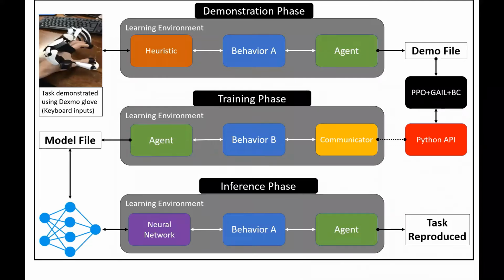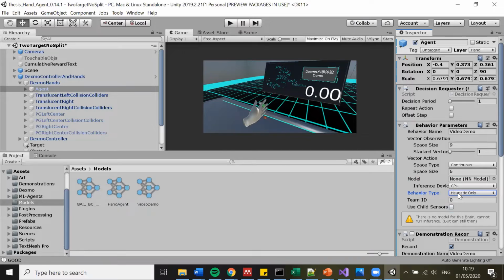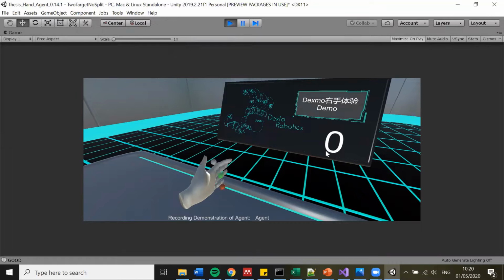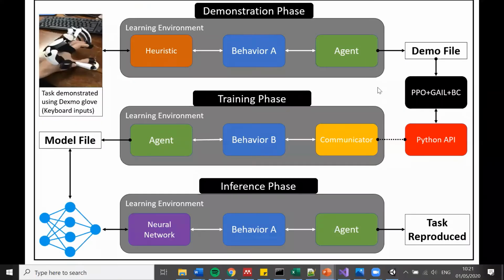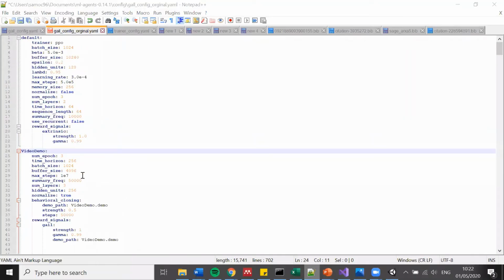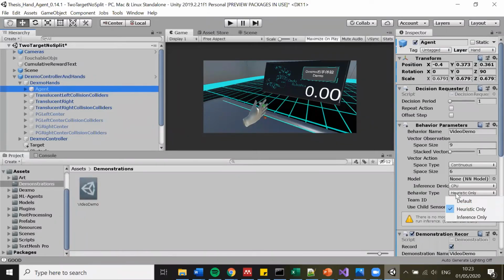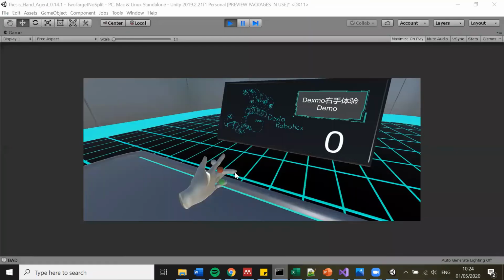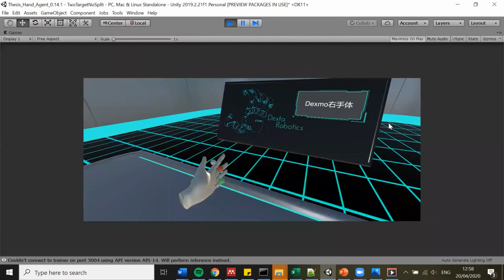Implementing Unity ML-Agents to train an agent to perform a task by observing demonstrations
This video describes how an agent implemented using Unity ML-Agents Toolkit is trained to perform a task by observing demonstrations performed using a Dexmo glove.